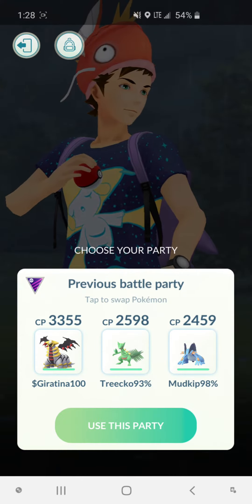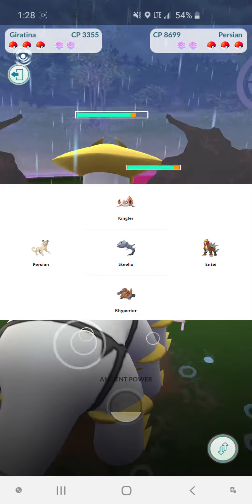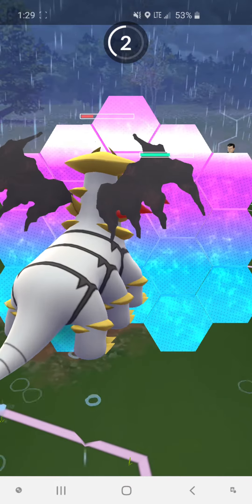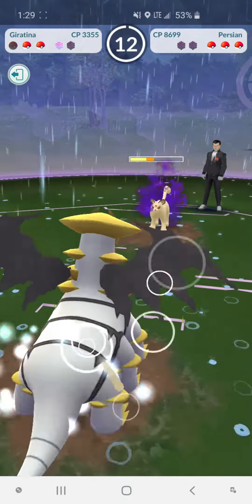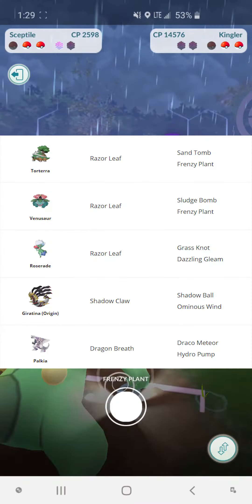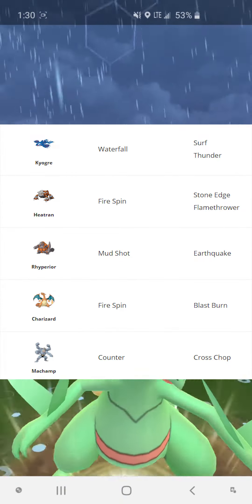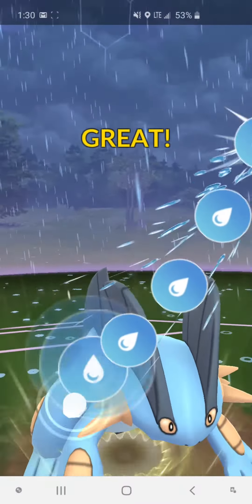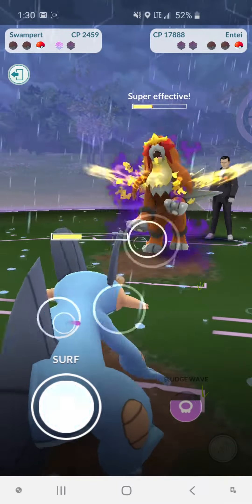How to Beat Giovanni Shadow ENTEI Team in Pokemon GO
A quick guide to help you defeat Giovanni and his powerful Shadow Entei.